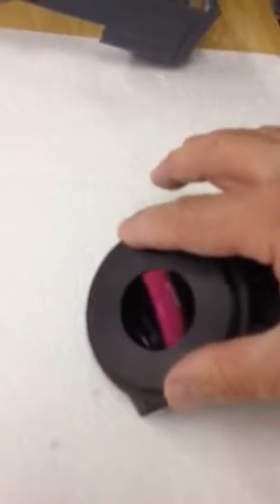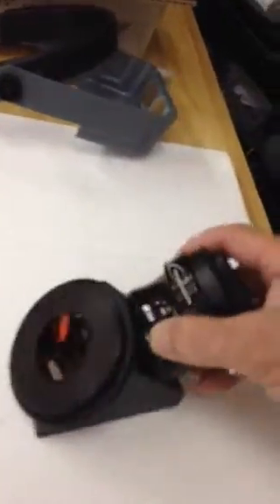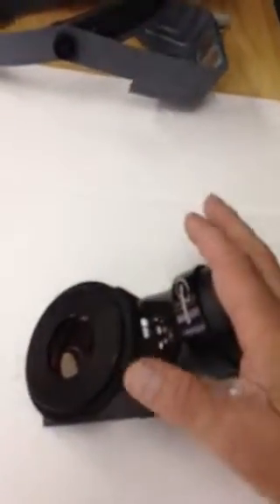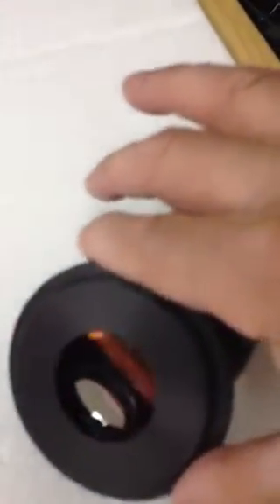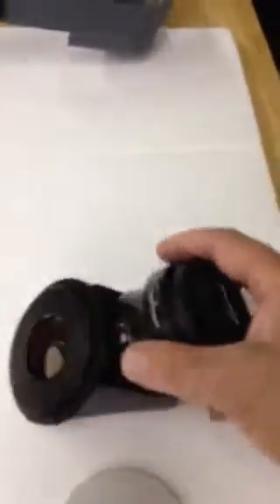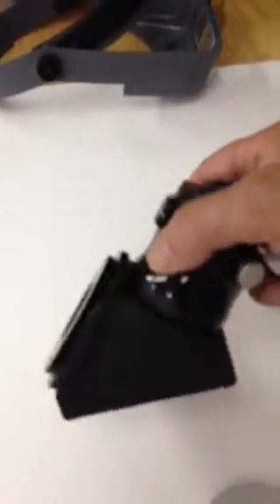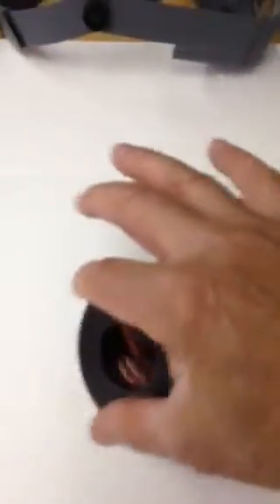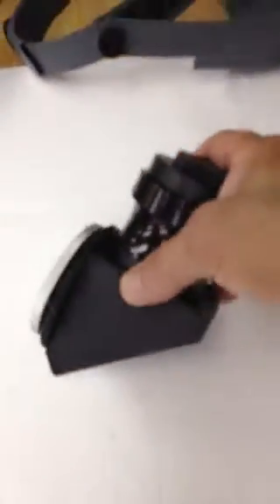Denkmeier Diagonal for Takahashi Old FSQ 106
The Denkmeier FSQ diagonal allows the Old Q FS 106 refractor to be used bisually with our Binotron and our earlier models like The Denk II. Thus special diagonal also allows single 2" or 1.25" eyepieces to be used.